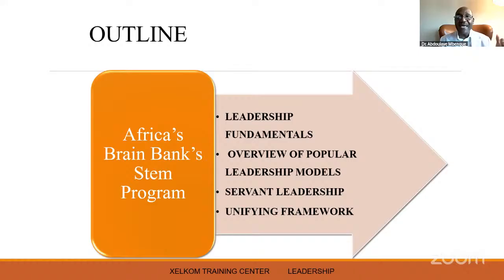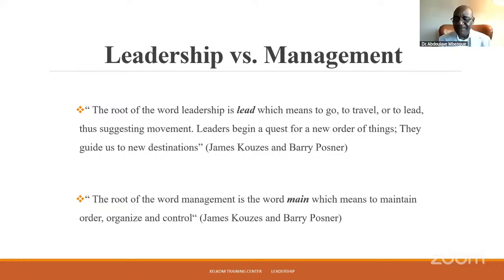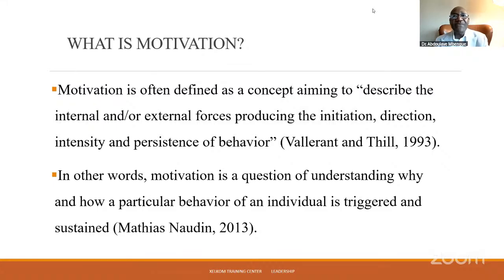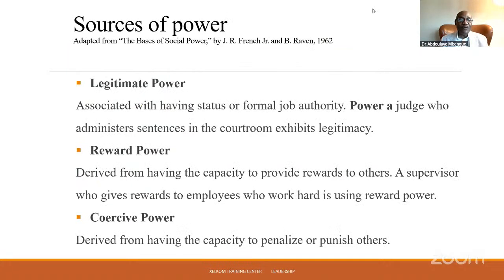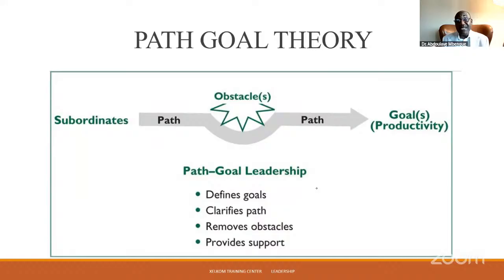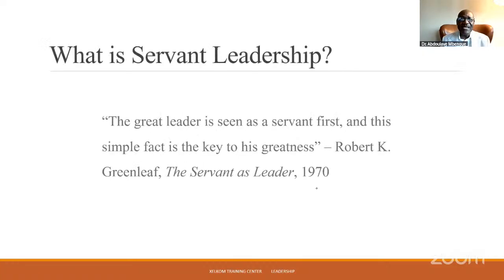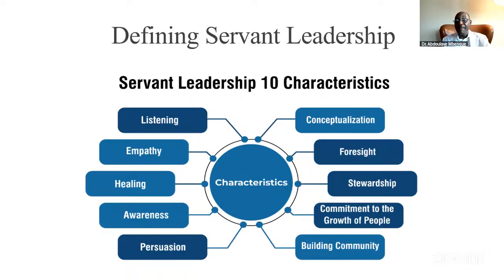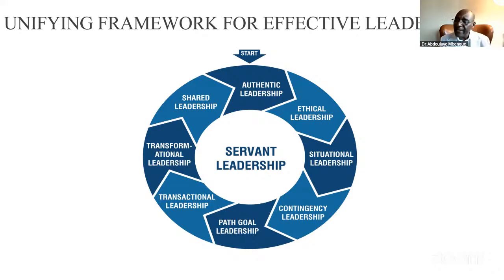AFRICA's BRAIN BANK's STEM Program, with Dr. Mbengue. LEADERSHIP DEVELOPMENT BY DESIGN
LEADERSHIP DEVELOPMENT BY DESIGN, with Dr. Abdoulaye Mbengue, originally from Senegal, not Sierra Leone!